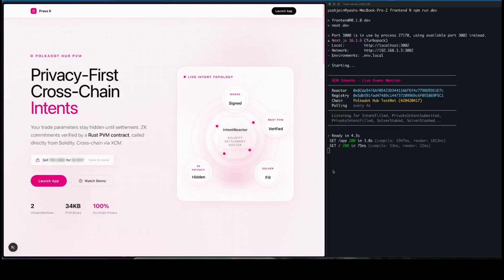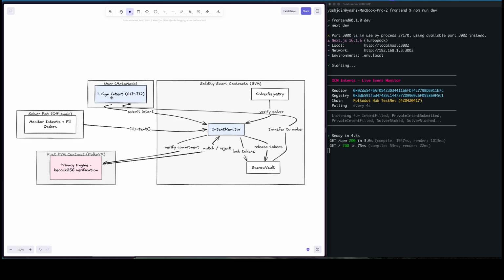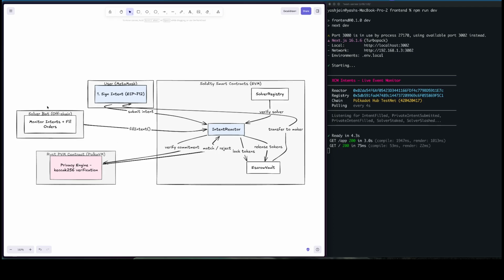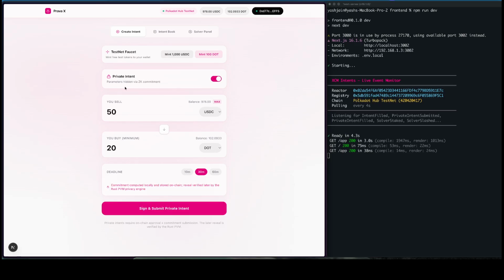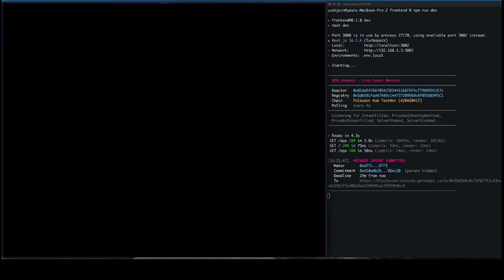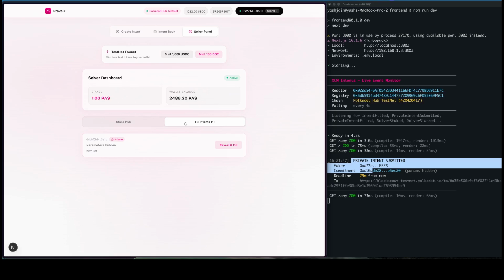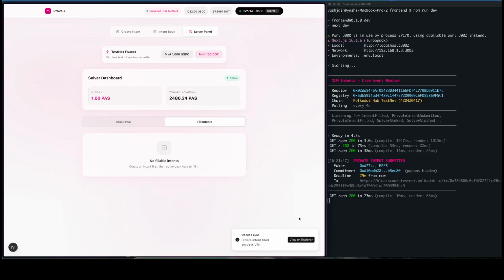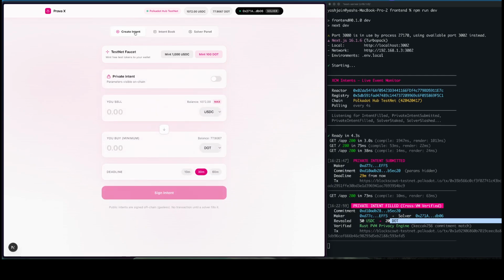Built for Polkadot Solidity Hackathon 2026